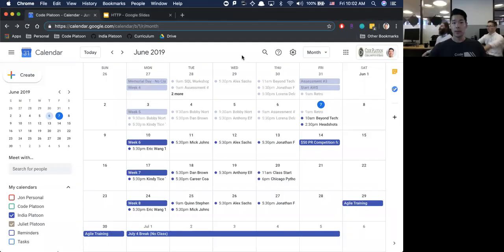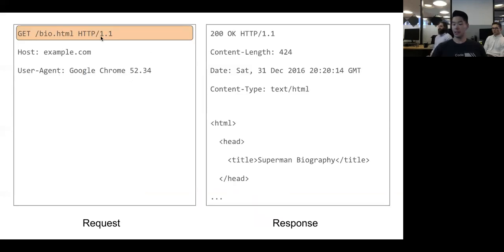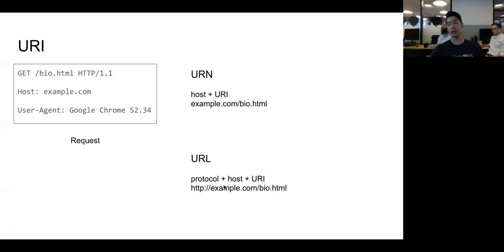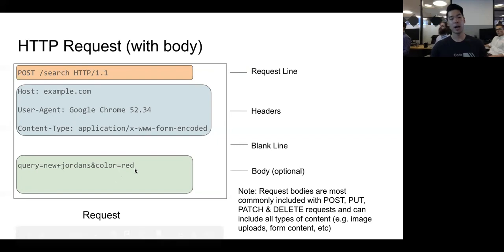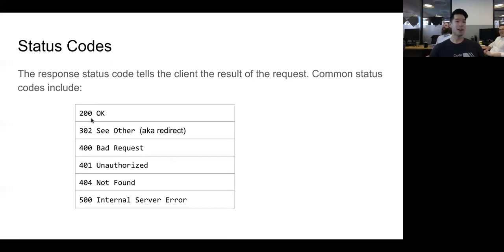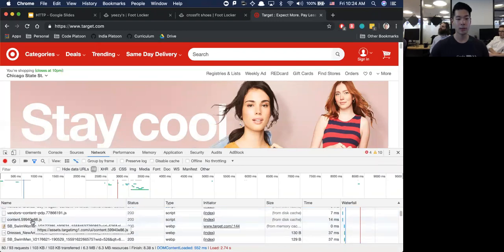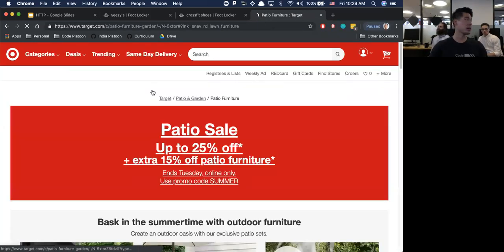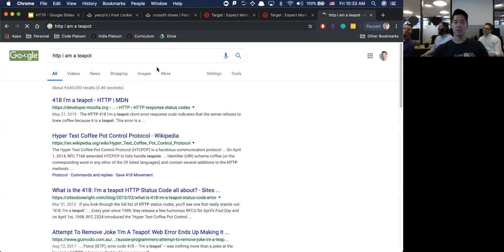W5D5: HTTP (1 of 2)